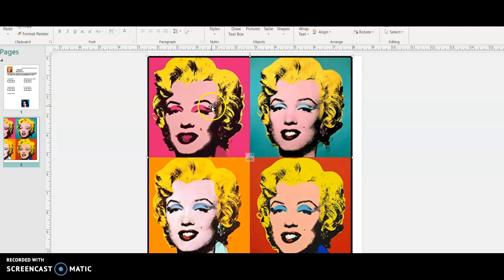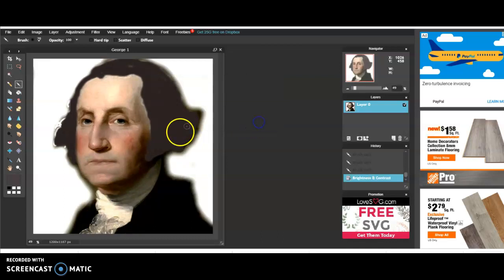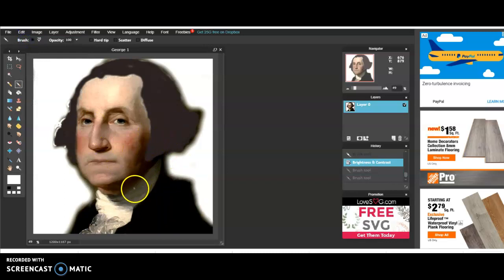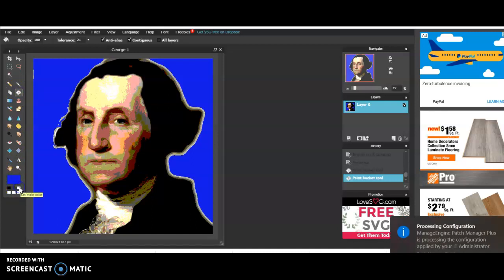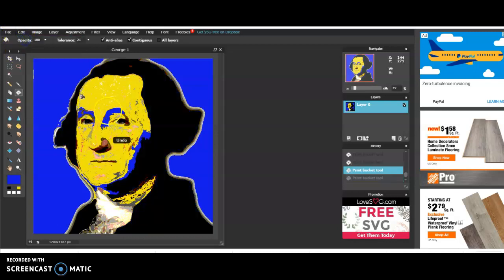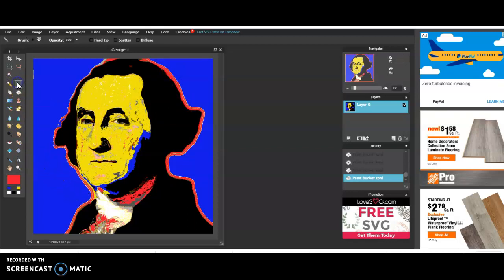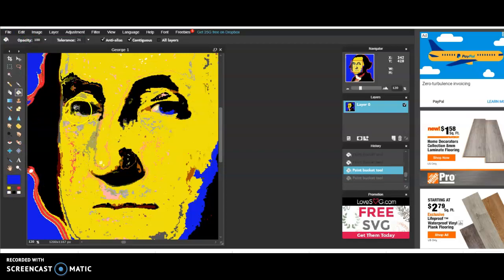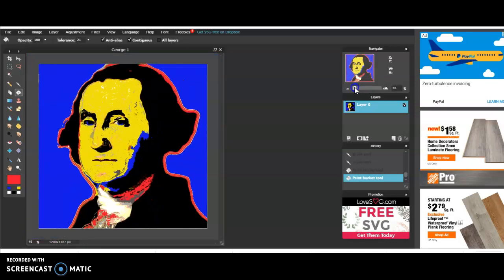Revolutional Character Pop Art Project